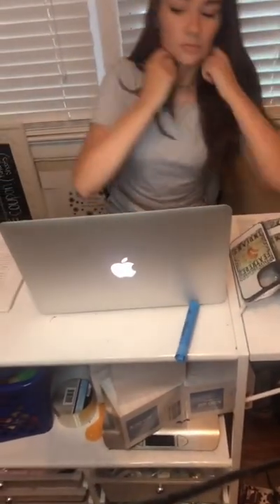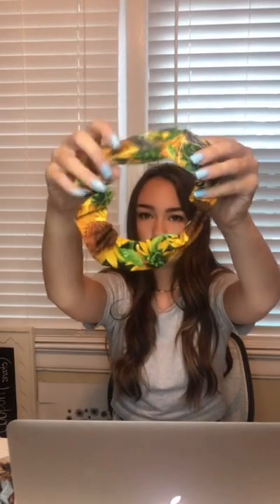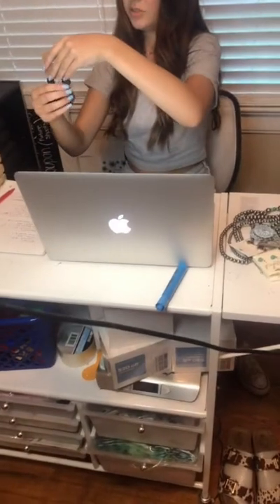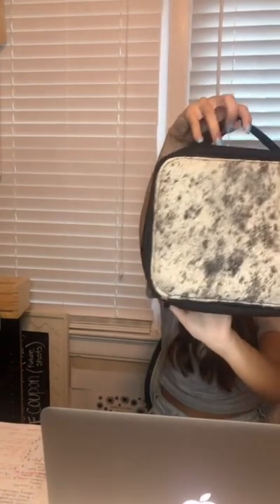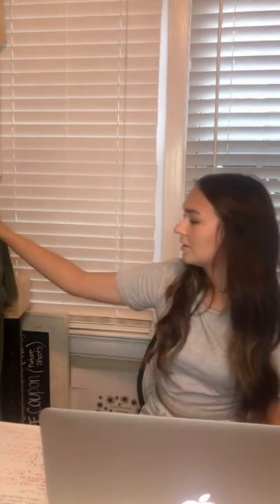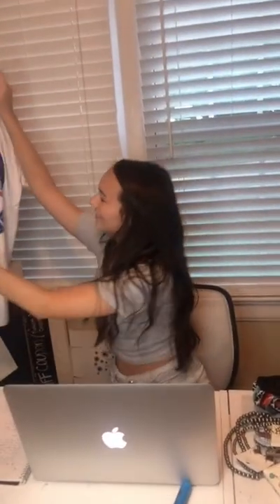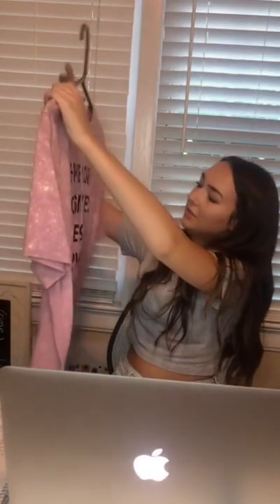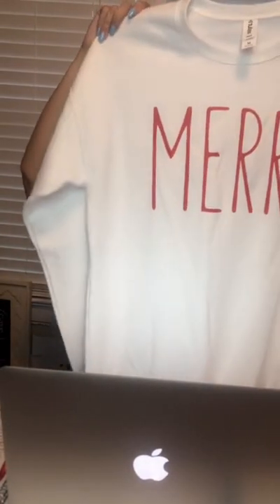New Arrivals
Join us to see all of our new arrivals and suggested outfit ideas!